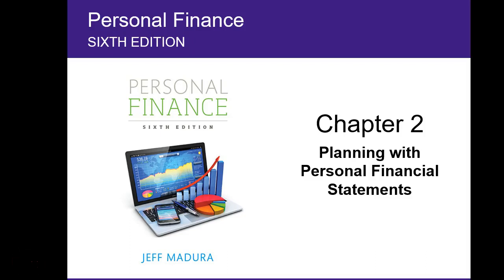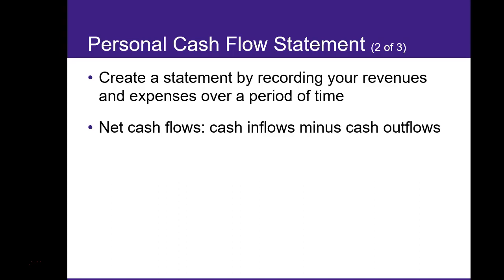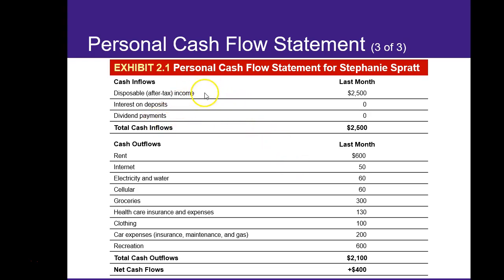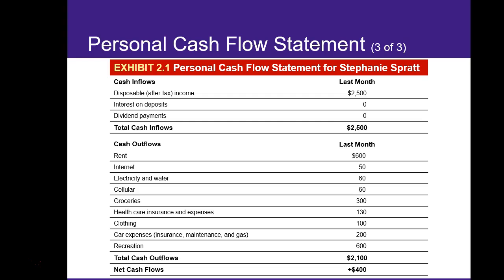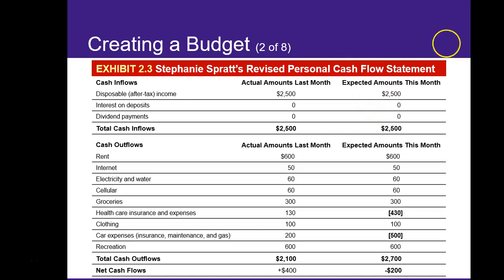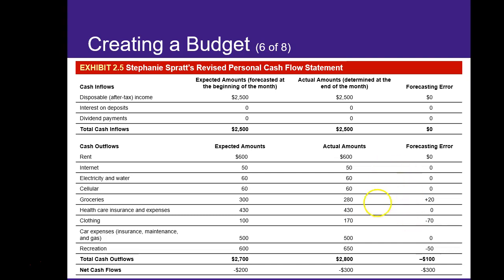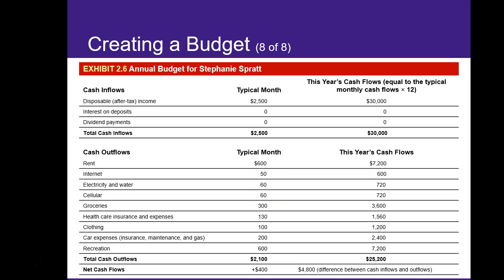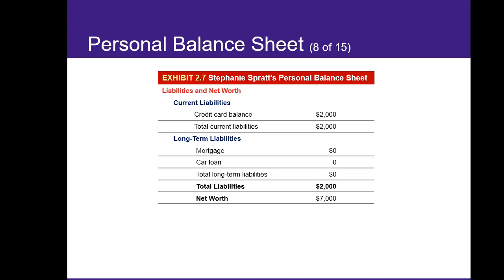Personal Finance Chapter 2 Video Lecture